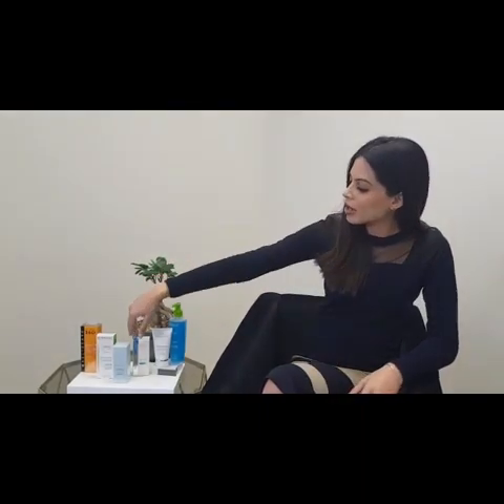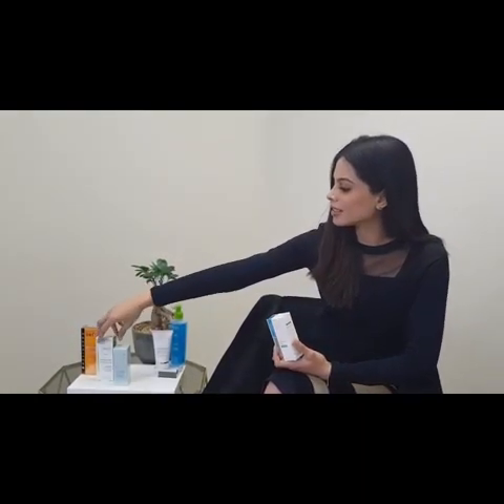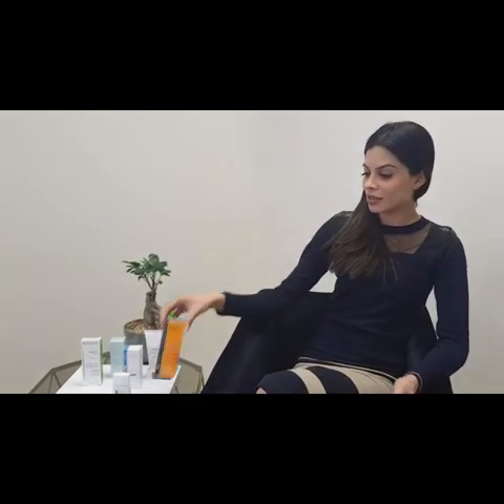Dr Lev - Solutions to improve acne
As an acne sufferer herself, Dr Lev is sensitive to the challenges, both physical and psychological, that acne can impart on those affected. ‘There are effective treatment plans for all grades of acne. The most important principle is to start a management plan early to avoid or minimize the scarring acne may cause.’ Dr Lev